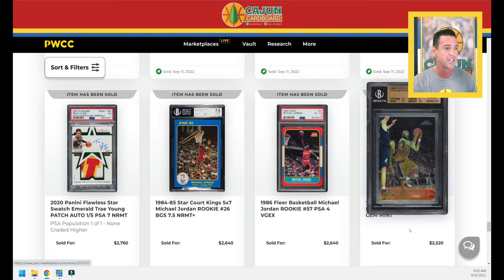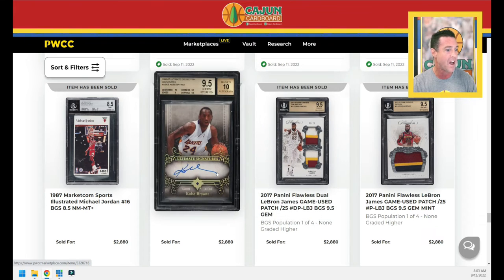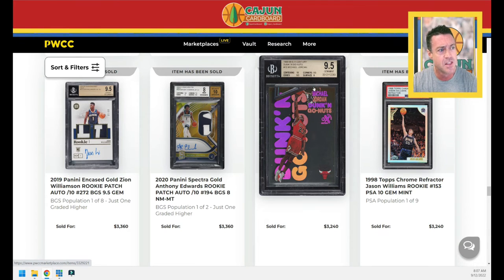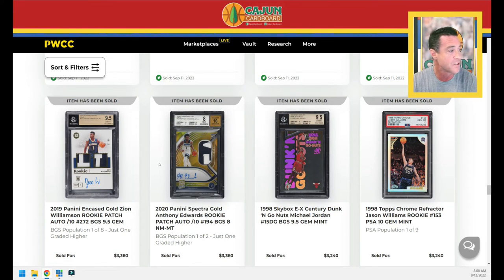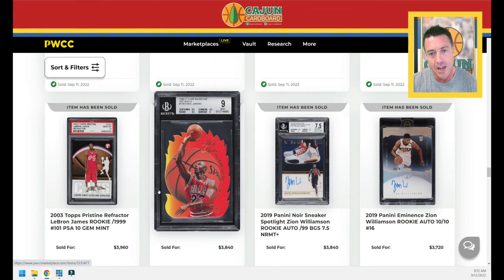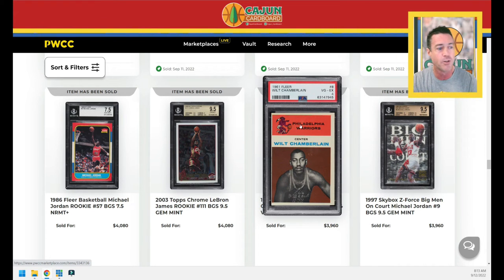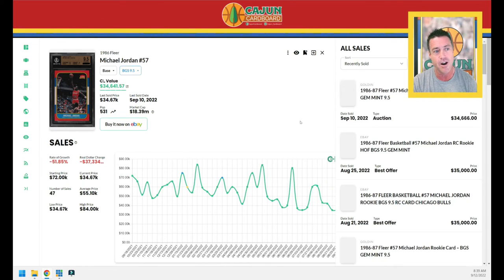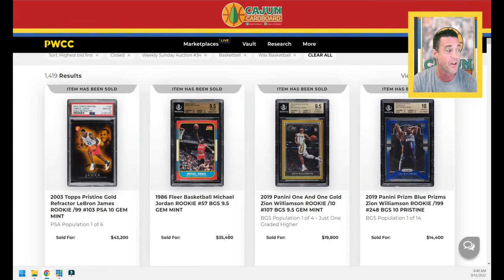Who's #1 this week? PWCC Auction #34 - Zion Cards Re-Entering the Market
WEEKLY EPISODES of The Pop Report with special guest and huge card collector/dealer Josh Adams (@midwestvintagecards on Instagram) where Josh and I discuss various current events in the hobby and anything and everything hobby related.

Every FRIDAY 5:00 PM CT: a new Episode of EXPLORE THE CARD which is a highly detailed investigation into a single Michael Jordan insert or parallel card from the 1980s or 1990s.